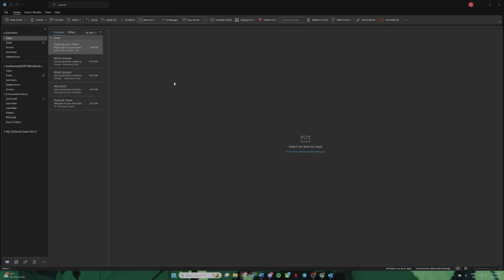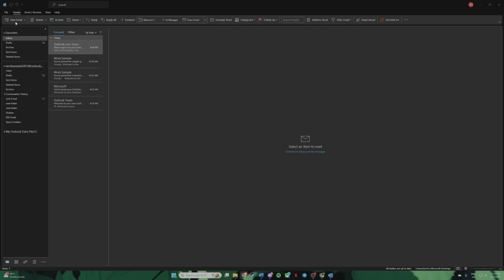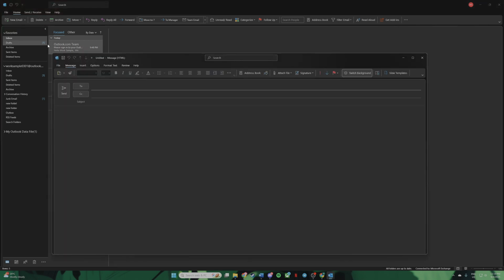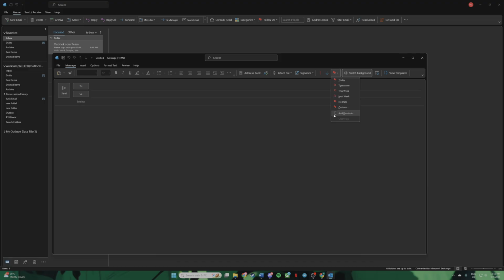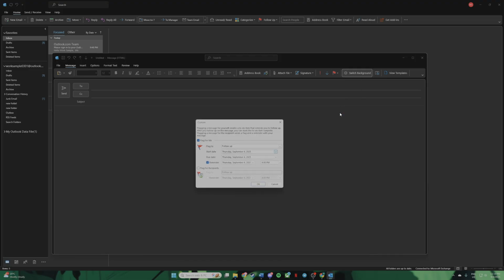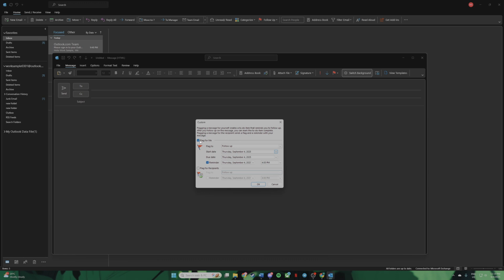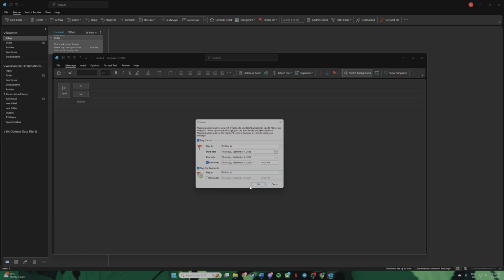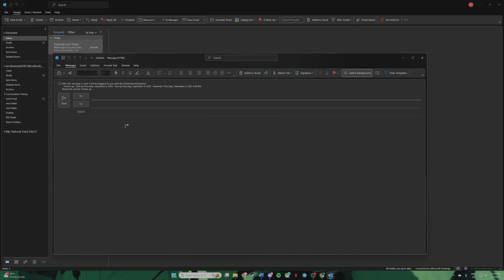How to Send a Reminder Email in Outlook (2025 Guide)